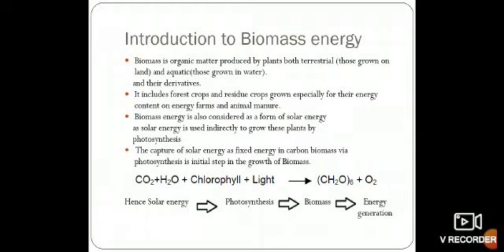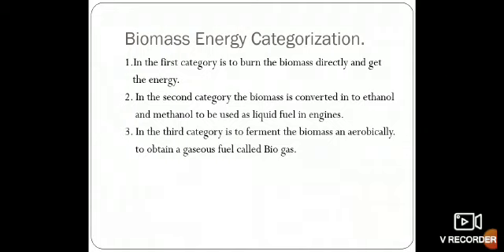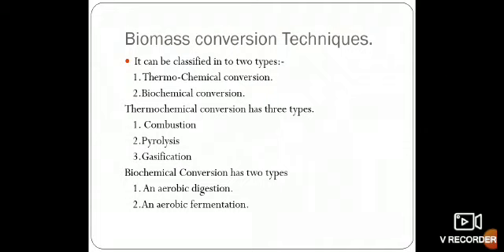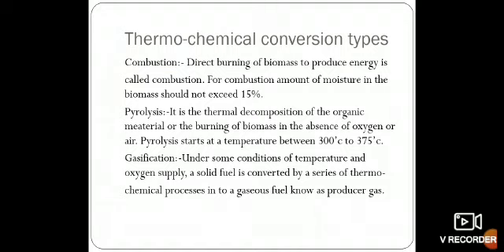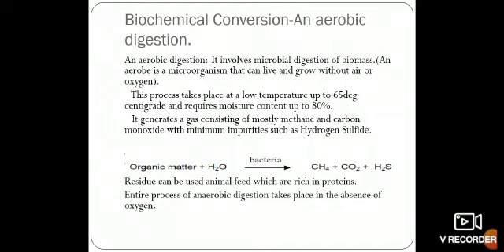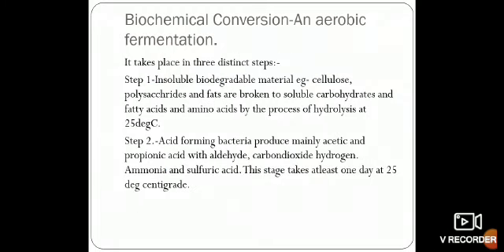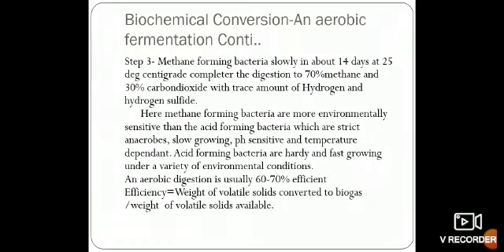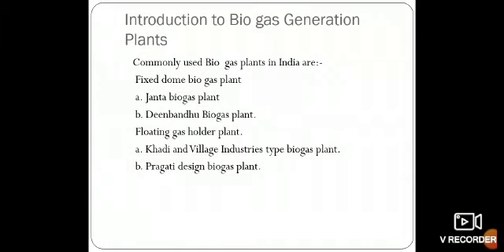Lecture 1 Biomass energy(INCES)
Dear Viewer,
                     This video presentation is about Biomass Energy, Categories of Biomass energy,In each category different types of Biomass energy.
                      Also It talks about Biochemical Conversion techniques and introduction about widely used bio gas plants in India